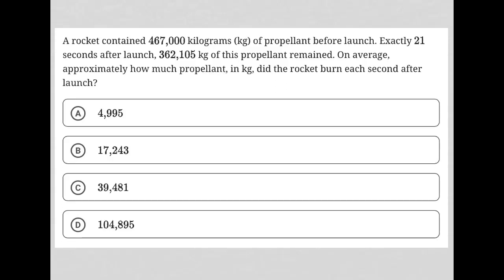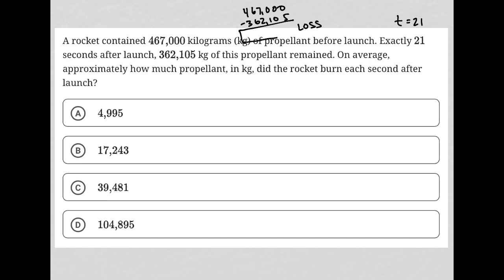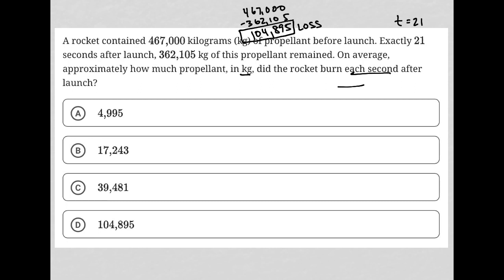A rocket contained 467,000 kilograms (kg) of propellant before launch. Exactly 21 seconds after....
Bluebook Digital SAT Test 4 Module 1 Question 4:

A rocket contained 467,000 kilograms (kg) of propellant before launch. Exactly 21 seconds after launch, 362,105 kg of this propellant remained. On average, approximately how much propellant, in kg, did the rocket burn each second after launch?